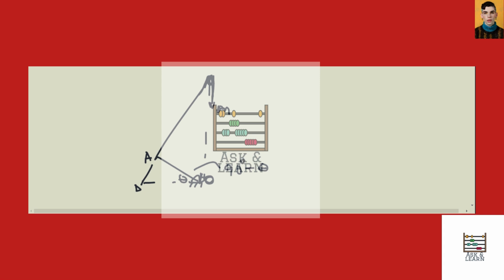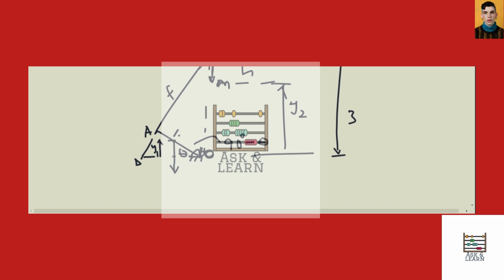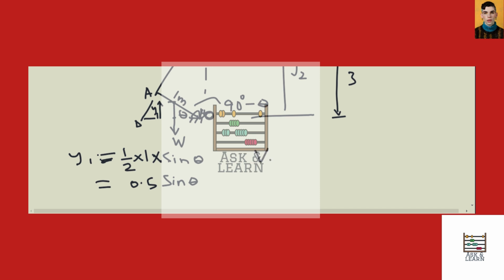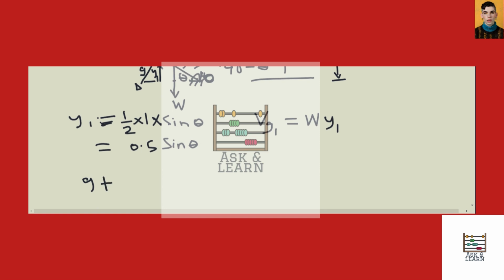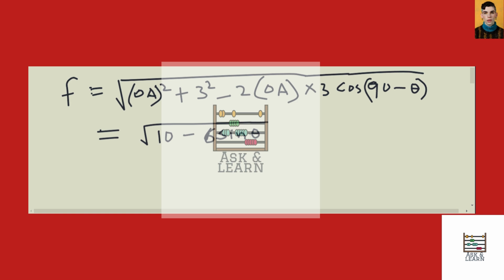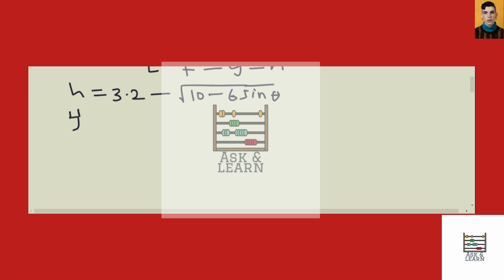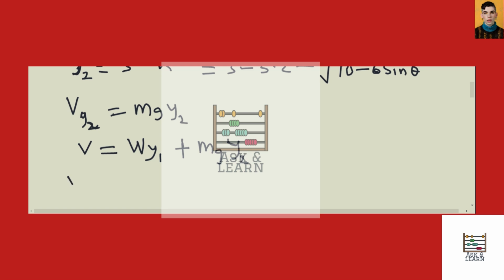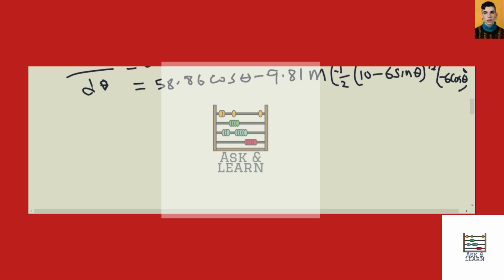If the rod is subjected to a periodic force of where is in seconds, determine the steady-state vibr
If the rod is subjected to a periodic force of where is in seconds, determine the steady-state vibration amplitude of the rod about the pin . Assume is small.